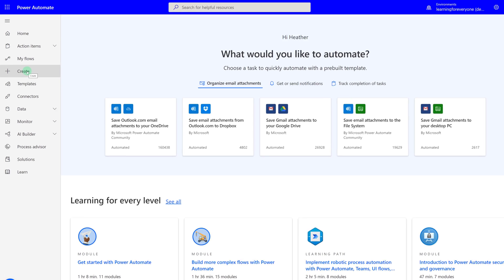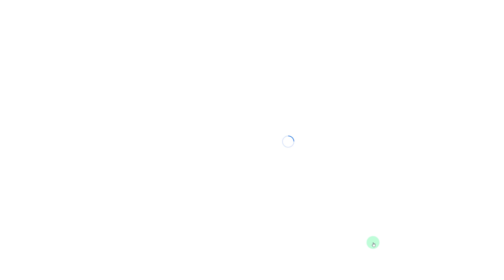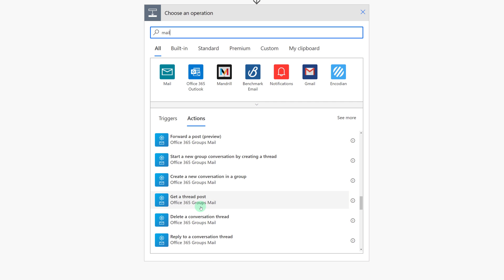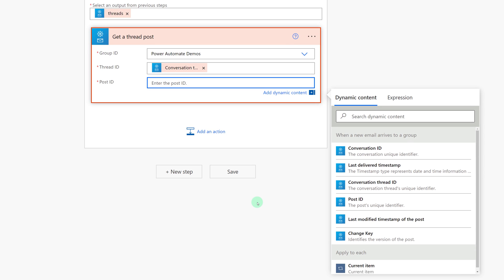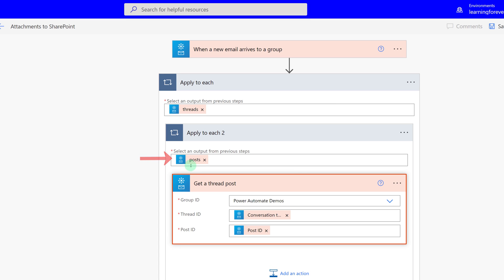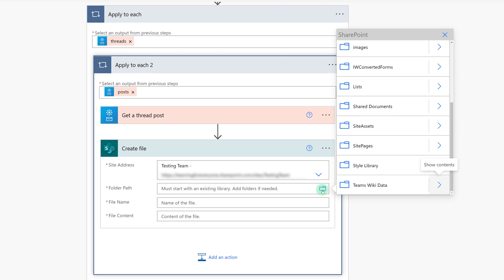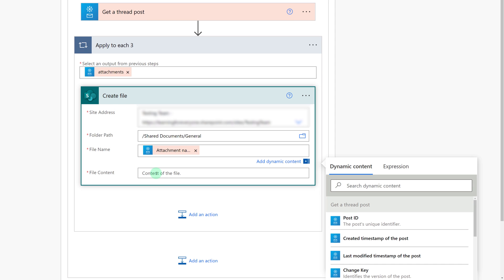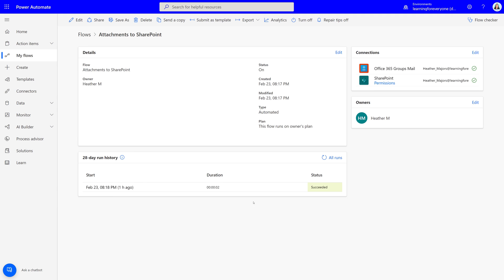Send Group Email Attachments to SharePoint Power Automate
This tutorial will demonstrate how to use Power Automate to take email attachments received in a group email box and move them to a SharePoint document library.

Power Automate is a way to save a lot of time; instead of downloading and manually moving files, you can send email attachments directly to SharePoint automatically. This will work even if the SharePoint site is attached to a Microsoft Team which provides much-needed flexibility.